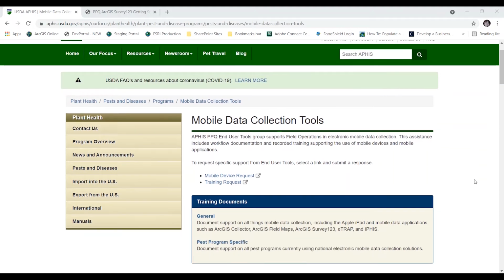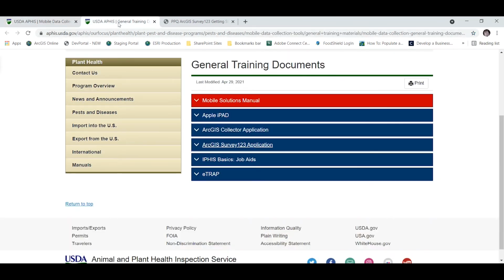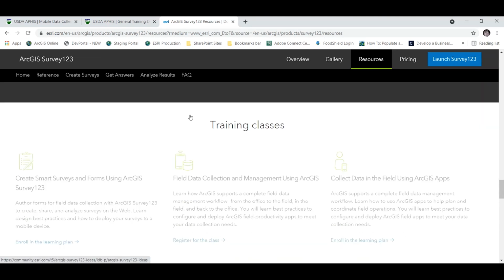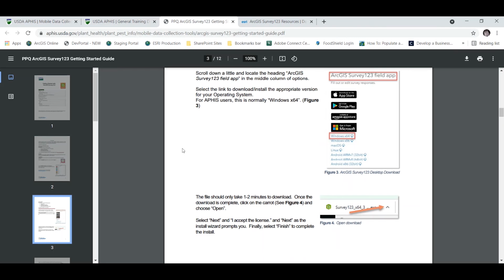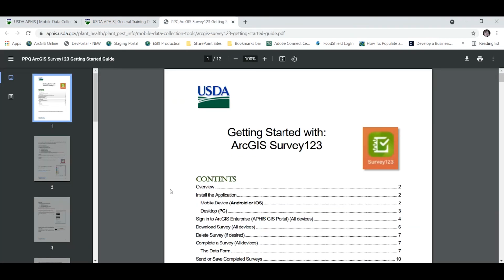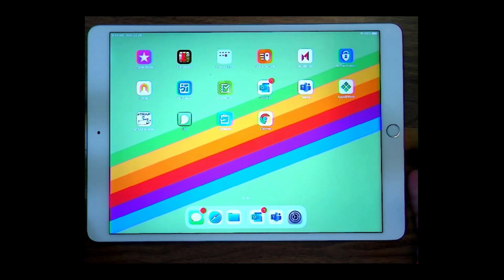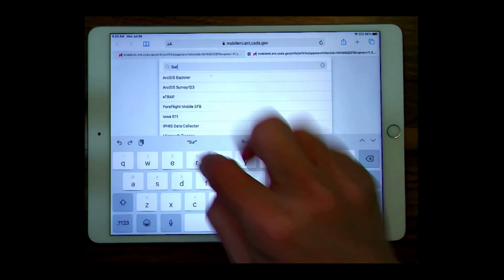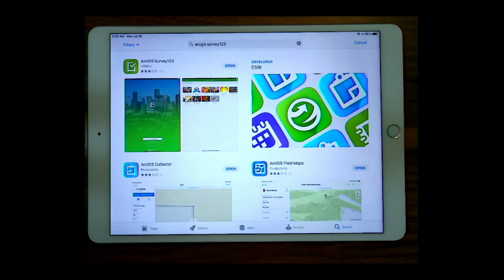APHIS PPQ End User Tools Presents: ArcGIS Survey123 - Install the Application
This short video shows a user how to locate, download, and install ArcGIS Survey123 on the desktop and mobile device.